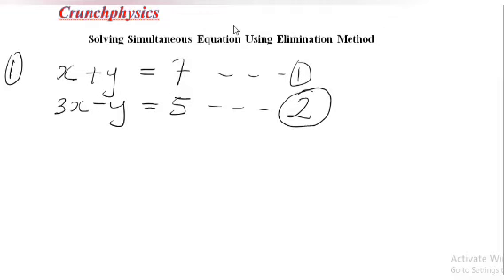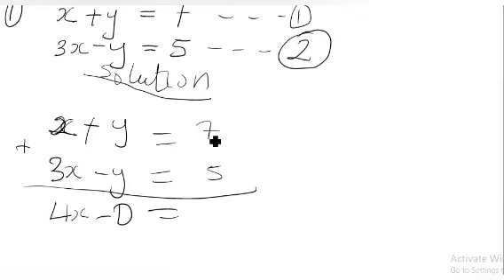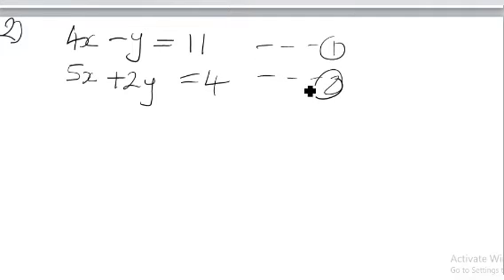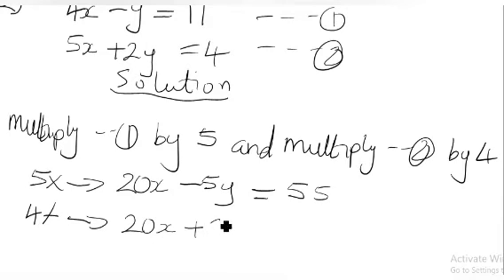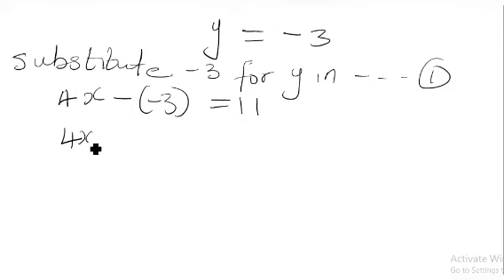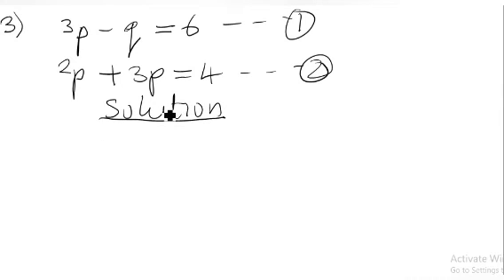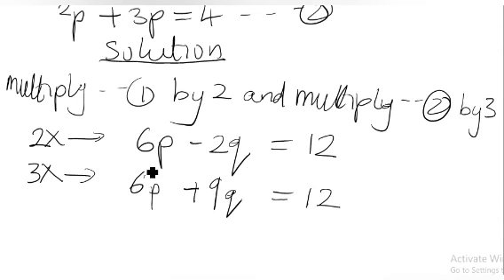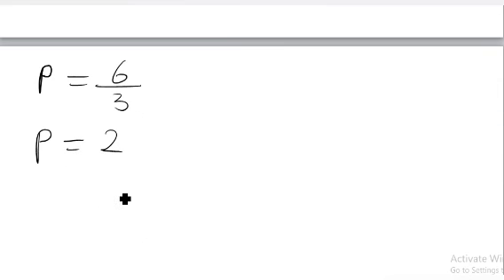Simple Method Of Solving Simultaneous Equations Using Elimination Method. Trick